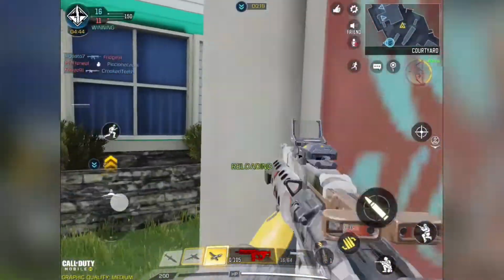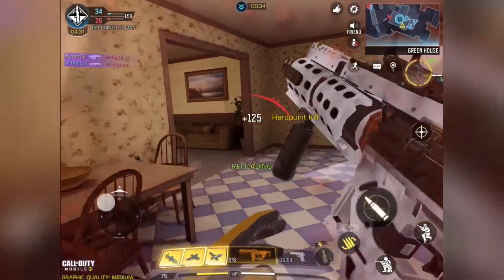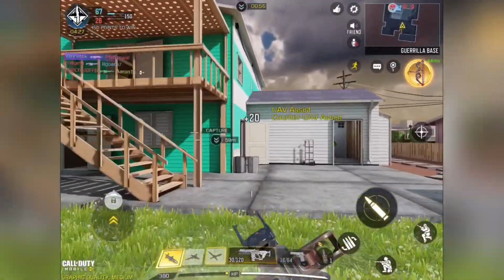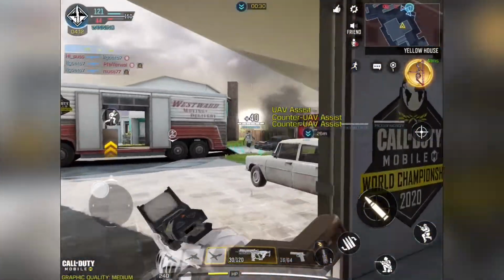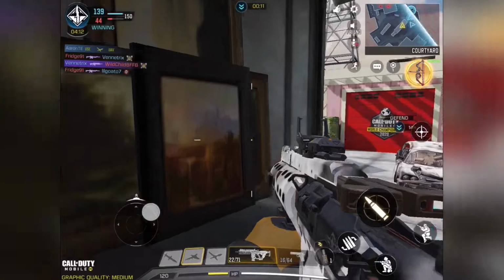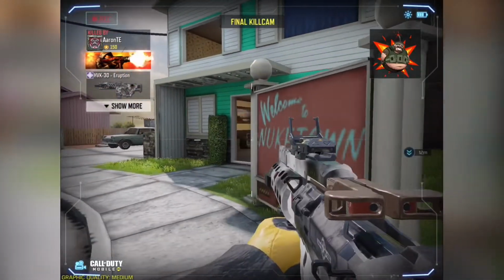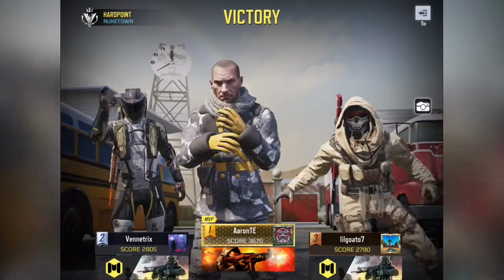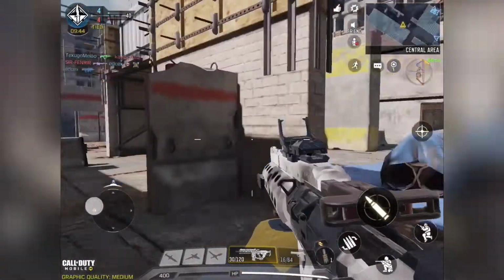HOW TO UNLOCK FREE LEV KRAVCHENKO TIN STITCHED SKIN! TIPS FOR CHALLENGES - COD Mobile Season 7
Wanted to talk about the most difficult seasonal challenge and give you guys some tips. Enjoy